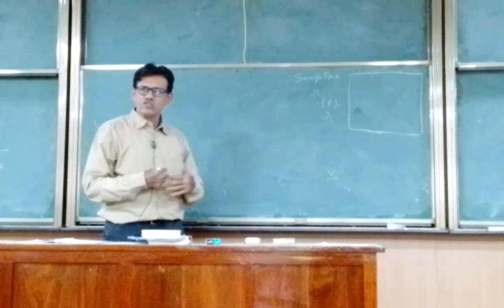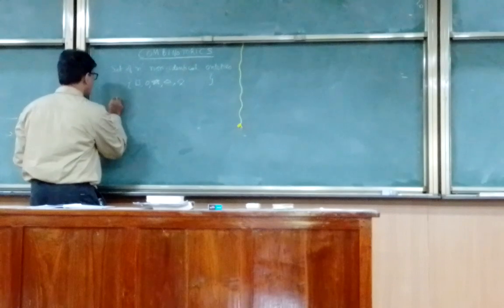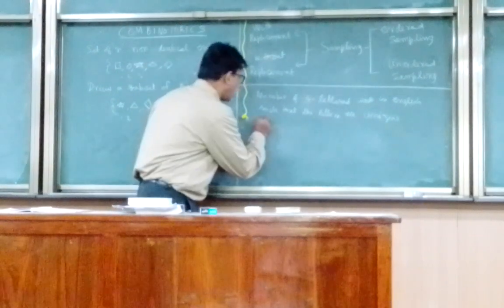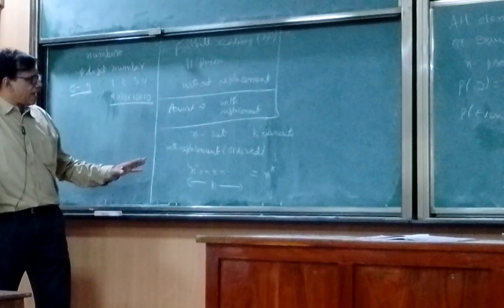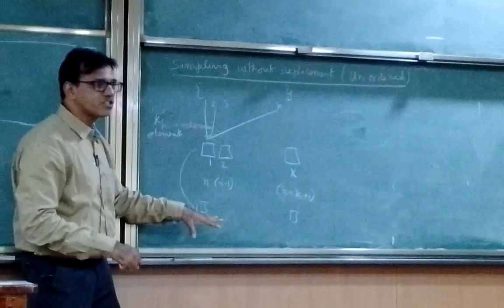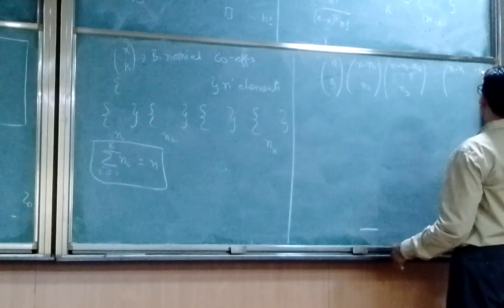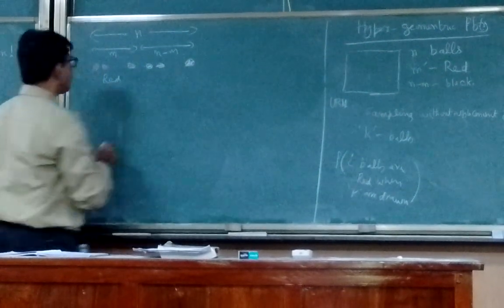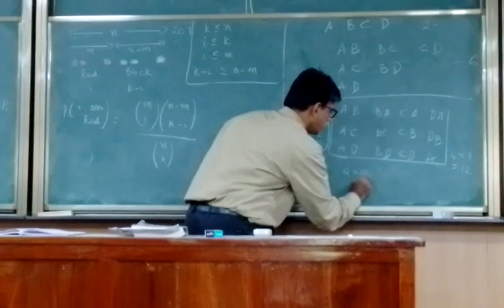EE3110: LECTURE 6